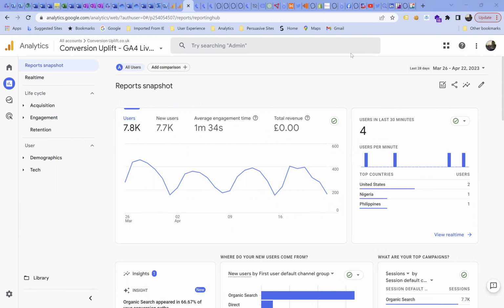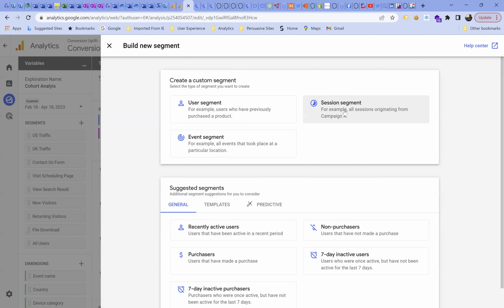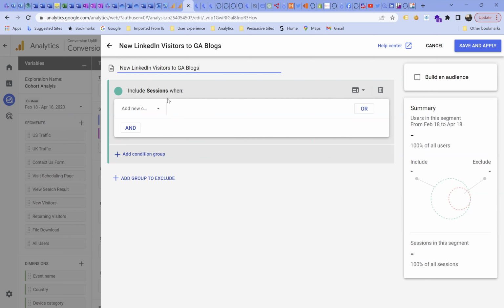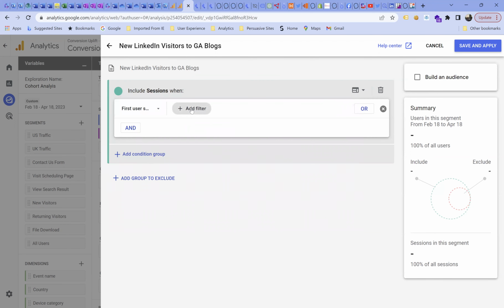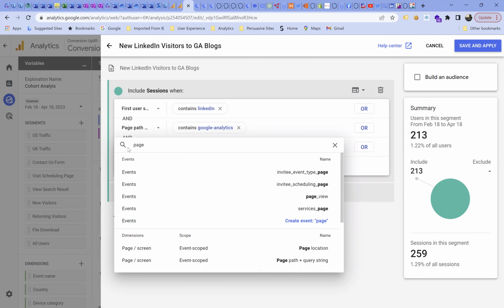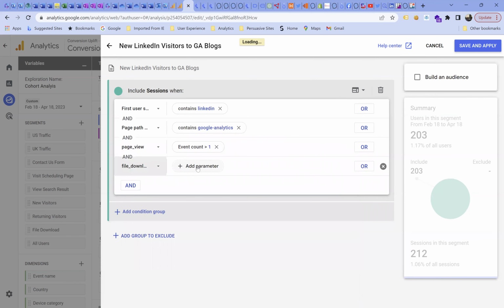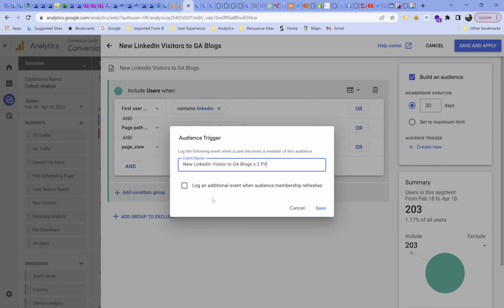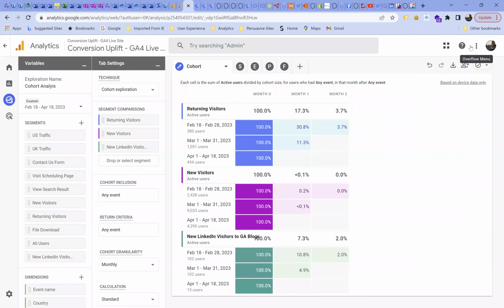GA4 Tip 13 Audience Trigger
How to create an audience trigger in GA4.